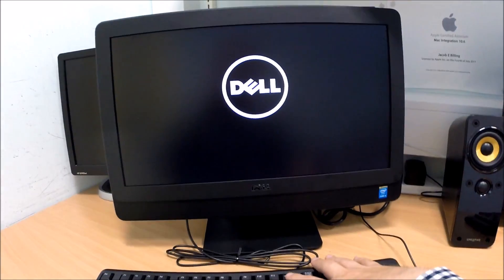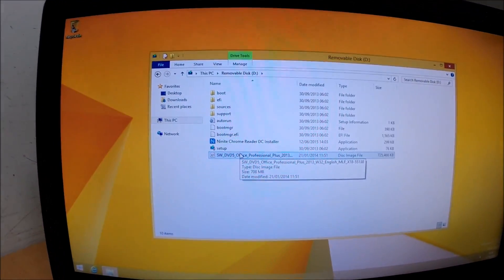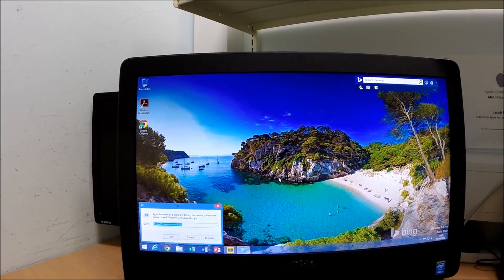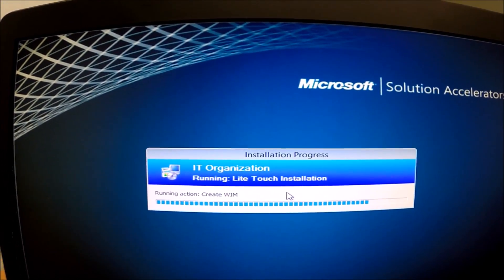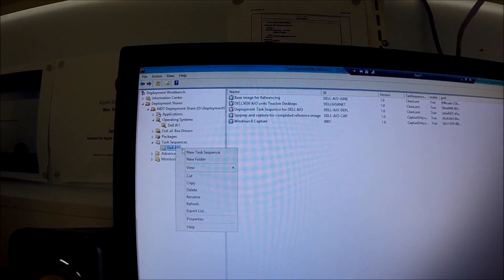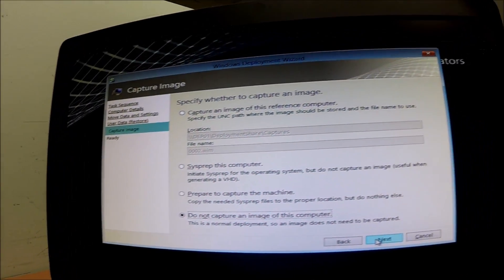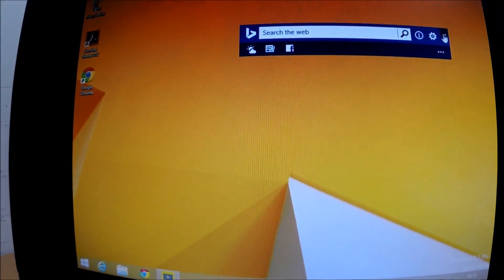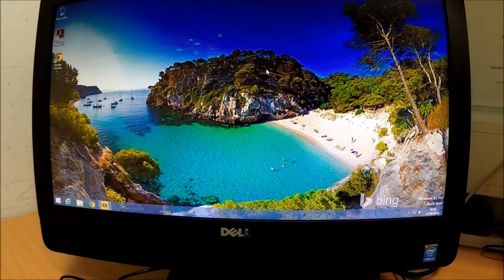Windows 8 Image Creation, Capture & Deployment MDT 2013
This tutorial explains how to capture an image from a reference PC and upload it to an MDT server, then create a task sequence and re-deploy it to more than one PC in your organisation. An example of this would be a new suite of computers requiring one master image - MDT can be used for this.

The video shows my method for create, capture and deployment for any image in our organisation, please understand the hidden humour! There are not all of the applications in this image, we use around 20 different packages and for the efficiency of this tutorial, decided not to include them all.

We are imaging Dell AIO units (3030) in this video with Intel i5 processors, 4GB memory and 500GB hard drives.

This video assumes you have already correctly set up your server with DNS, DHCP, and WDS roles installed and configured (be it virtual of physical). Correctly.